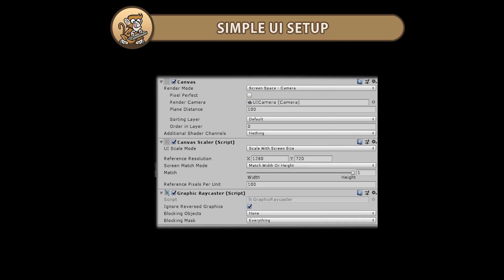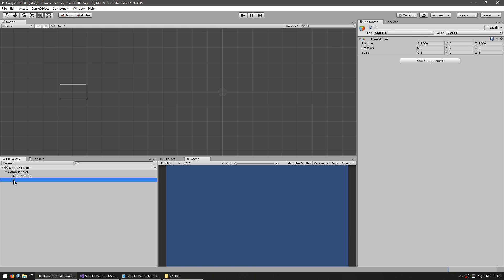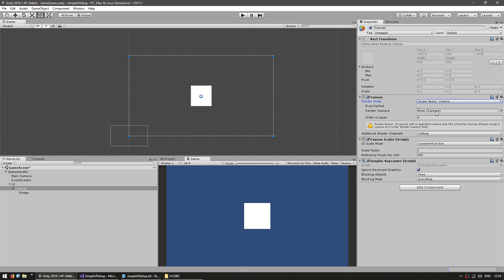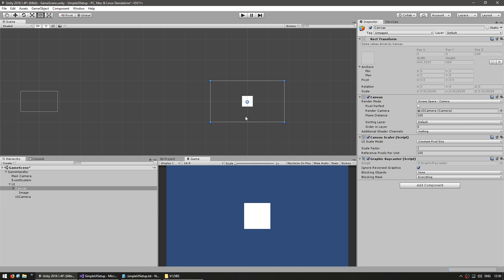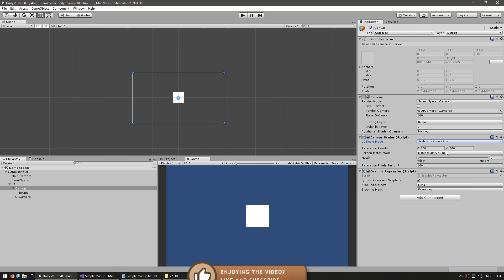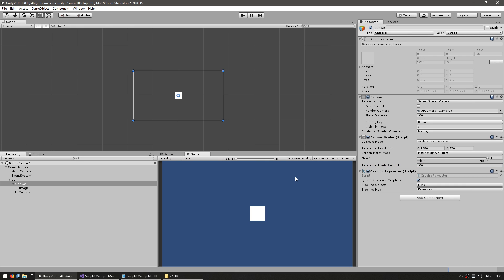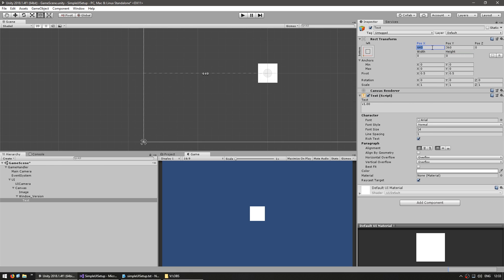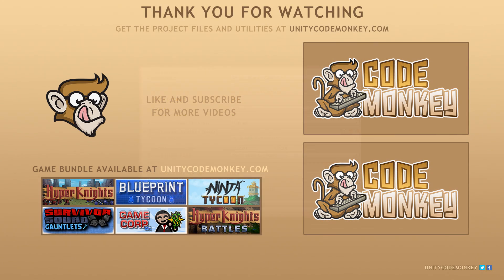Simple UI Setup (Unity Tutorial for Beginners)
In this video we're going to cover a simple set up for the UI